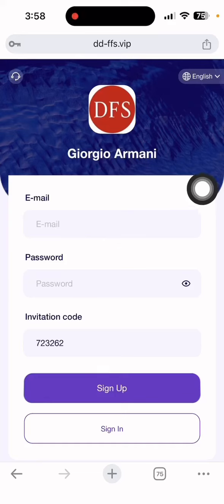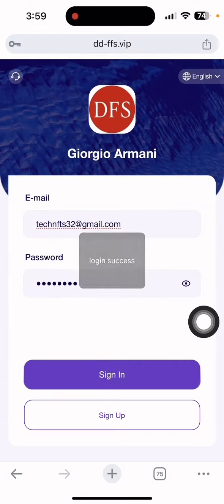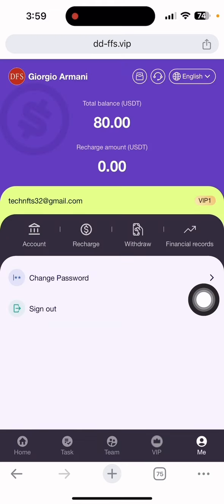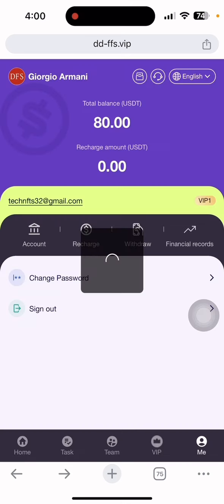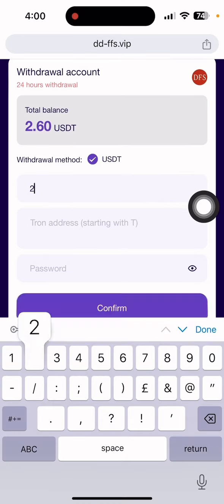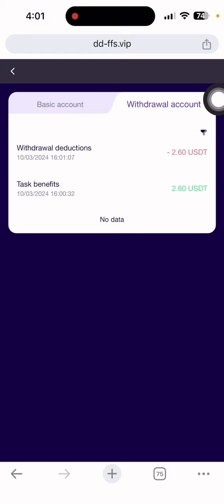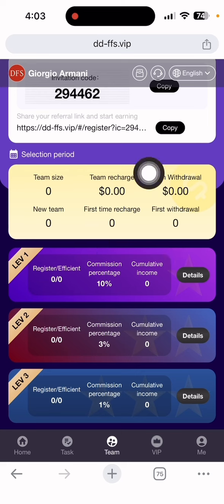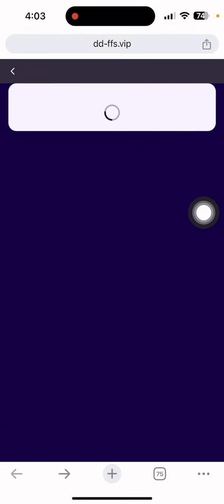New Launch USDT Earning Website | USDT Mining | Earn Money Online💰| New USDT Mining Website 2024 🚀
Different, the specific profits are as follows:
VIP1:  quota is 8 USDT, daily income is 2.6USDT
VIP2:  quota is 36 USDT, daily income is 12USDT
VIP3:  quota is 96 USDT, daily income is 32USDT
VIP4:  quota is 266 USDT, daily income is 88USDT
VIP5:  quota is 666 USDT, daily income is 222USDT
VIP6:  quota is 1366 USDT, daily income is 455USDT
VIP7:  quota is 2666 USDT, daily income is 888USDT
VIP8:  quota is 5666 USDT, daily income is 1888USDT
VIP9:  quota is 9666 USDT, daily income is 3222USDT
VIP10:  quota is 16666 USDT, daily income is 5555 USDT

Trx Mining
trx mining
tron mining
mining
tether mining
mining usdt
usdt mining cloud
tron cloud mining
busd mining
usdt cloud mining
usdt mining
tether mining,usd mining
2024 best usdt earning sites
best mining site
2024 free mining sites
trx mining
best trx mining sites in 2024
free usdt earn site 2024
tron mining
trx mining site 2024 usdt mining
invest
investing 101 investment site
usdt investment

THANKS